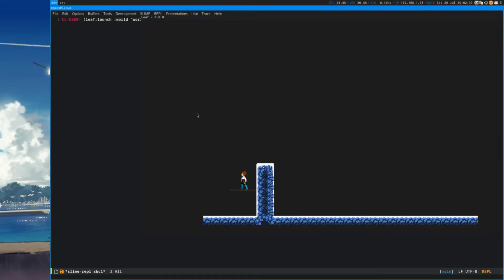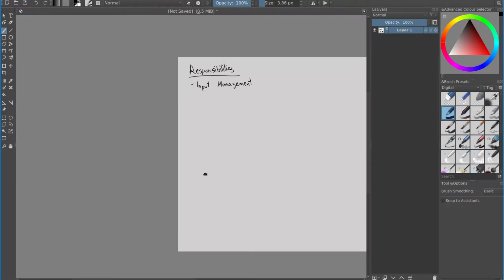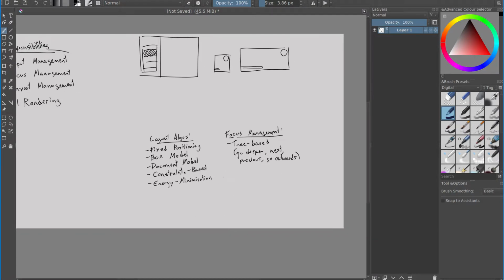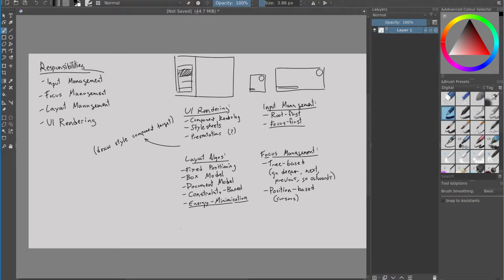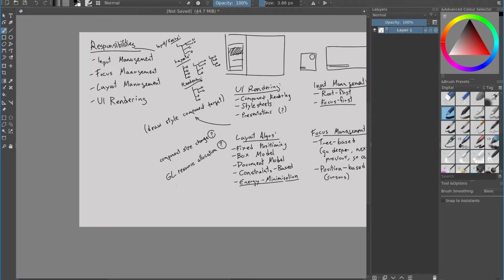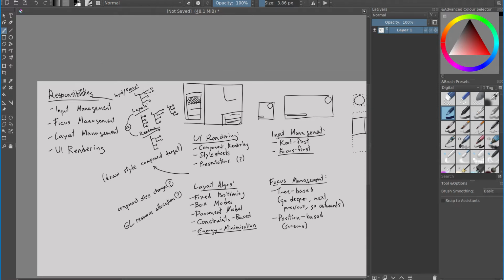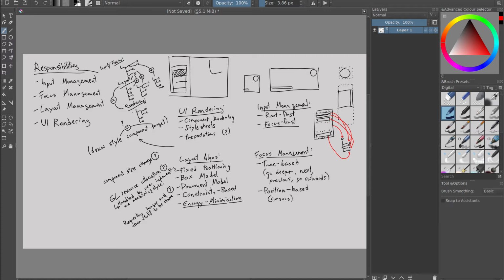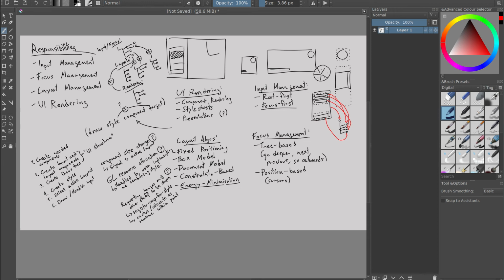Leaf Gamedev Stream Pt. 33 (UI Toolkit Considerations)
As predicted, this is a tough thing. A lot of factors to consider, and it's very easy to get lost in one detail and forget how things fit together.